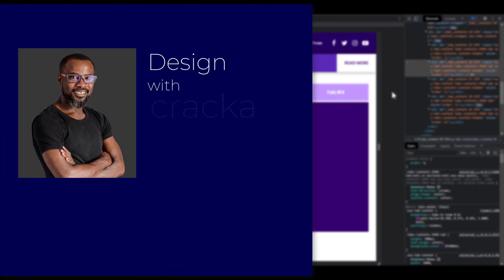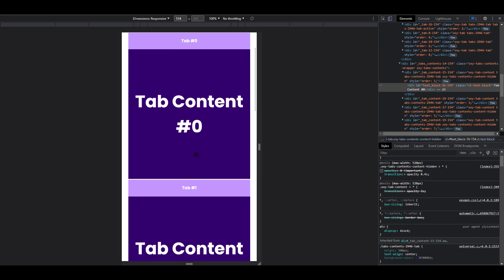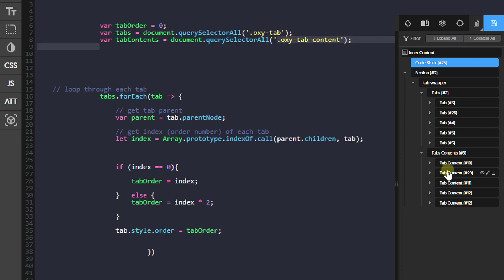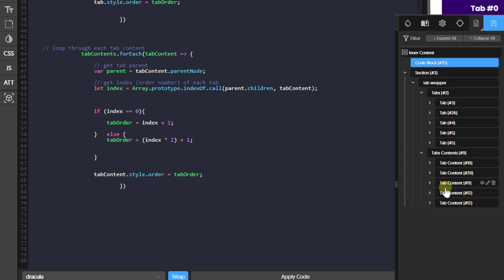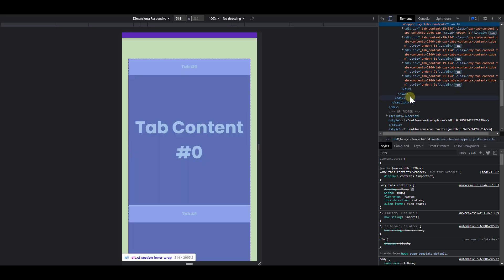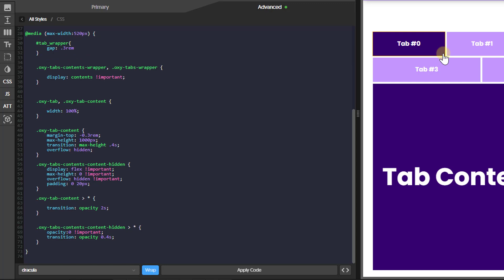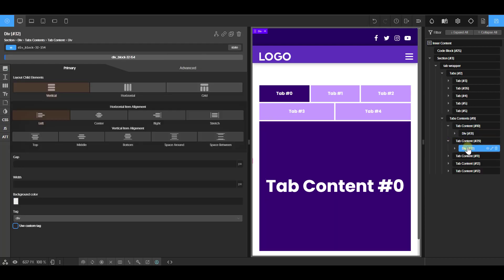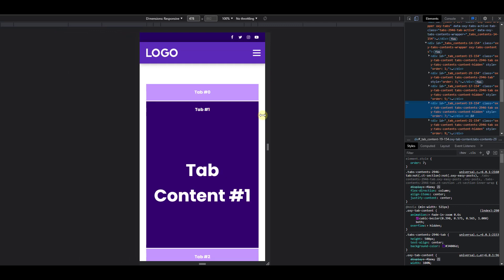How to Change tabs to accordion on mobile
Learn how to get super responsive tabs by converting it to accordion on mobile devices